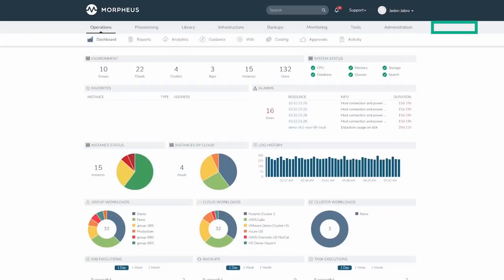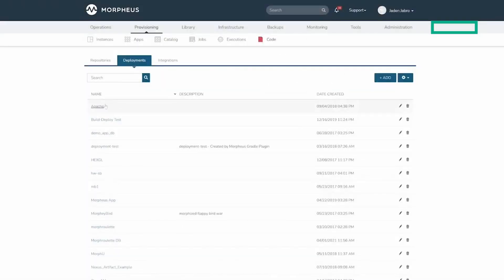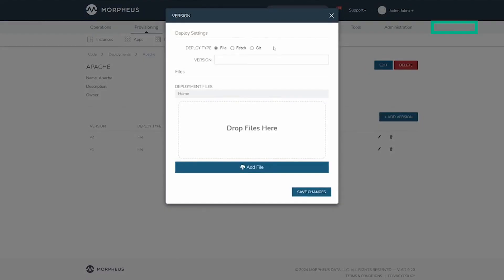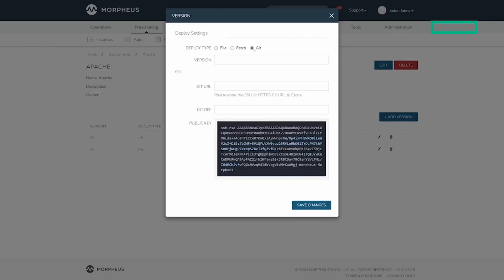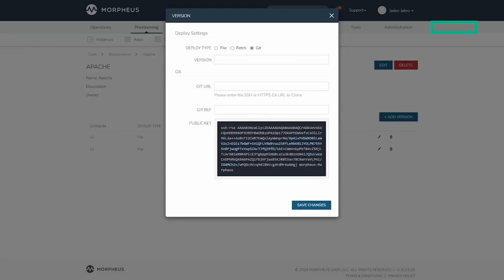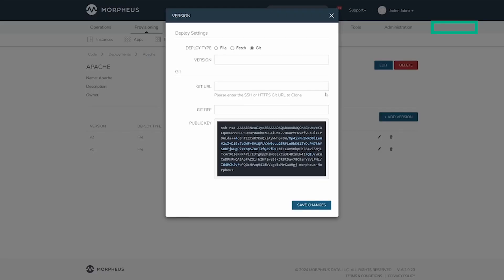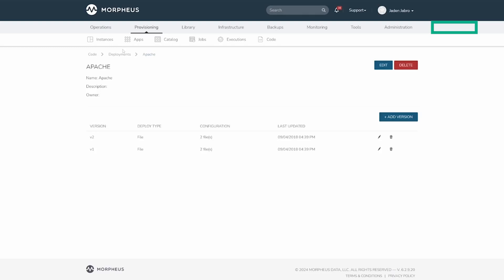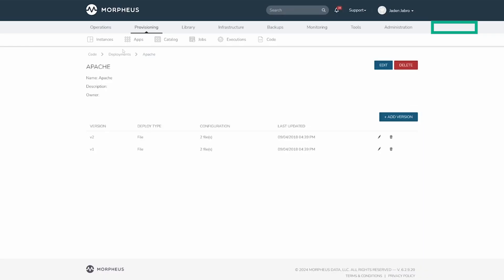Morpheus Minute Deployments in UI_HPE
This video provides a brief overview of creating deployments in Morpheus, including various methods to initiate a deployment process.